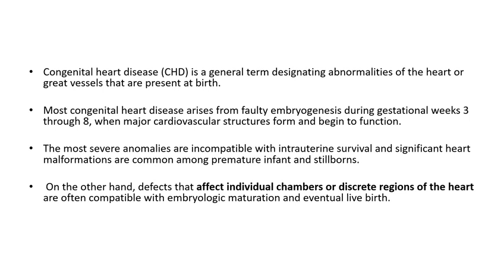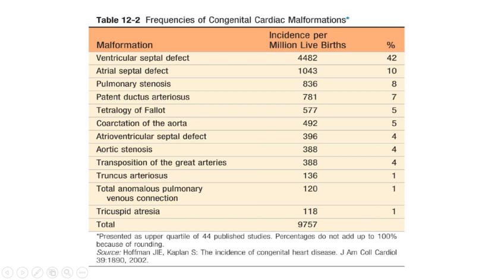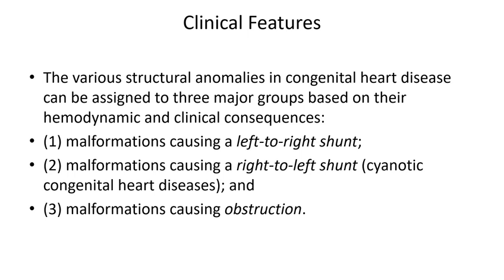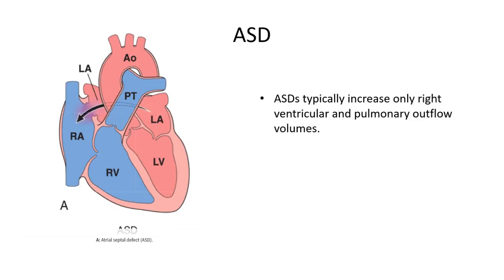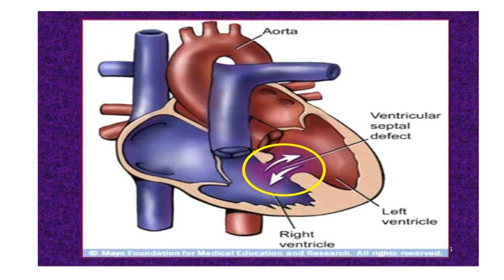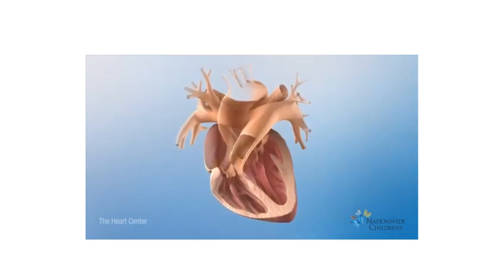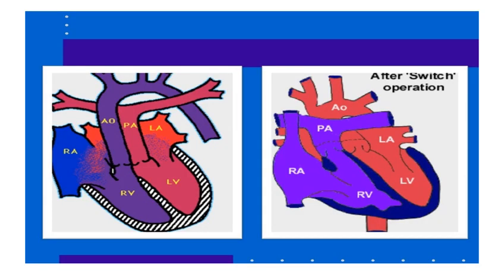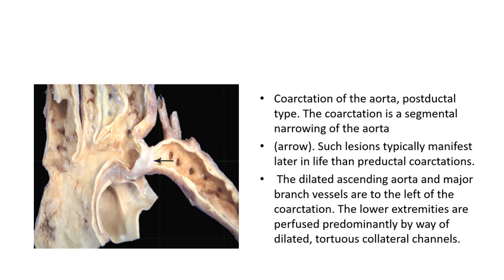Congenital heart diseases